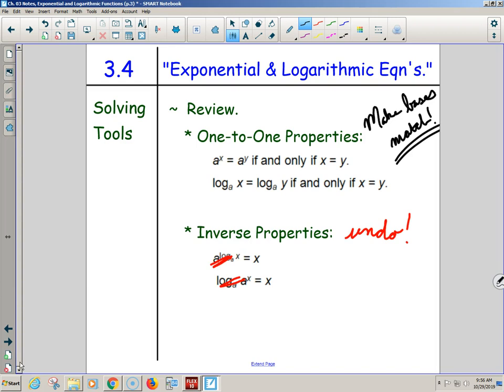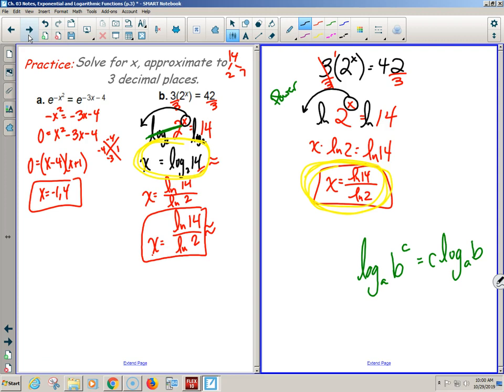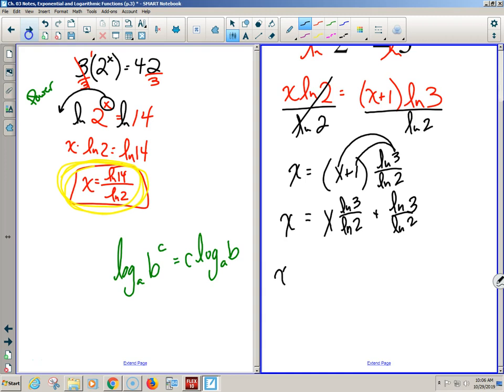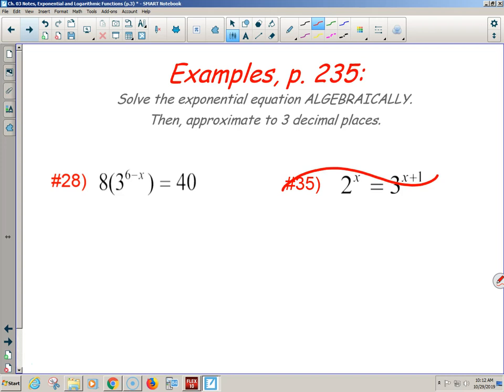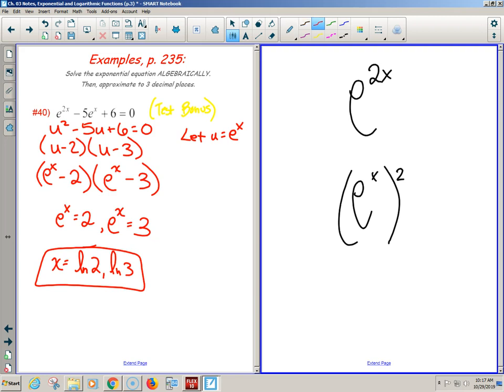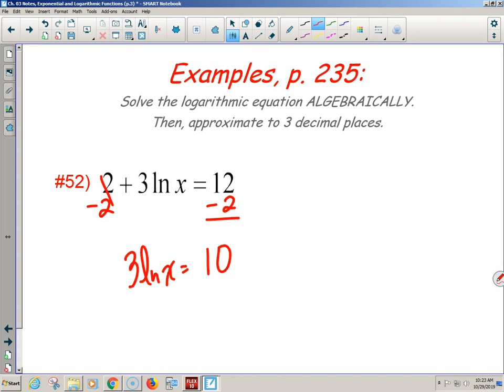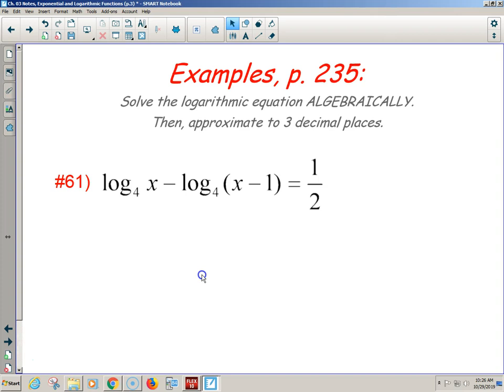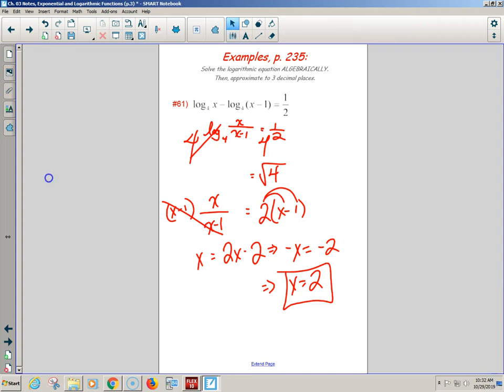Precalc 10 29 19